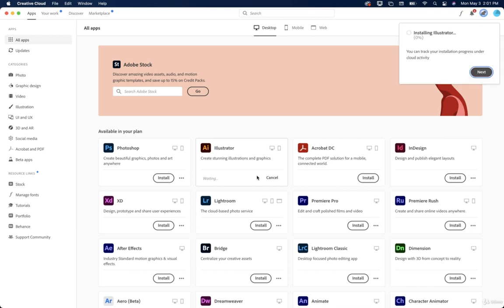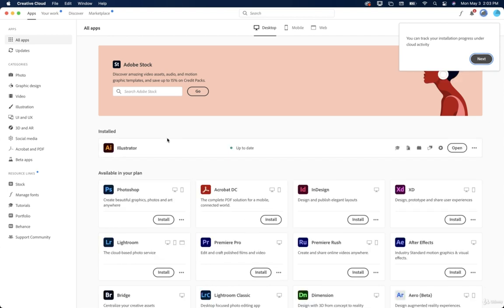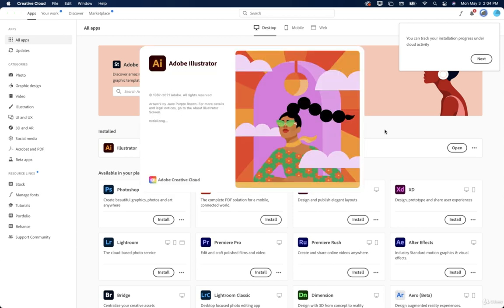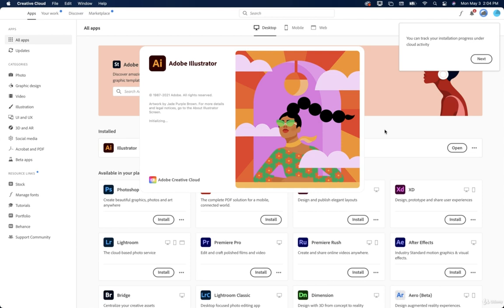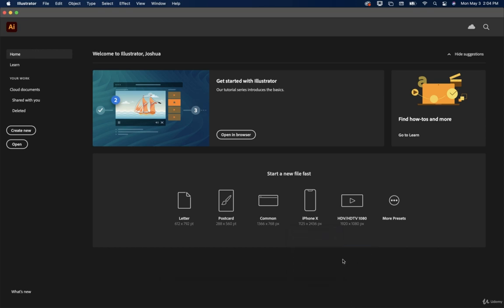2 Install Adobe Illustrator 2021